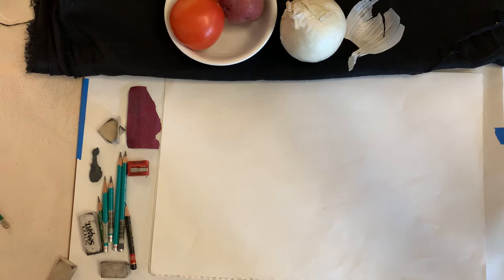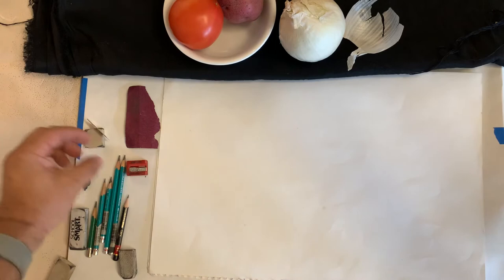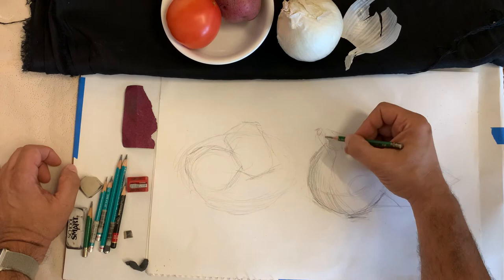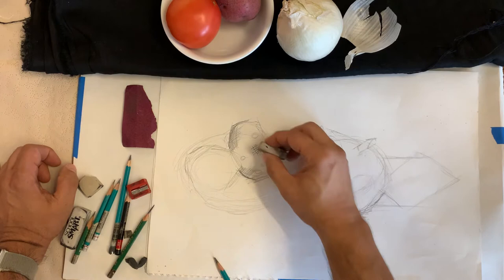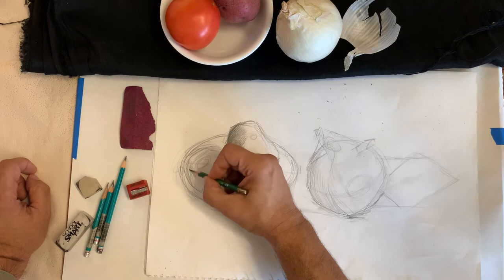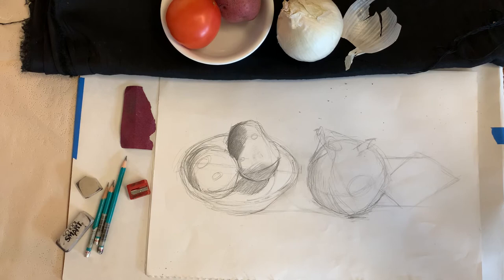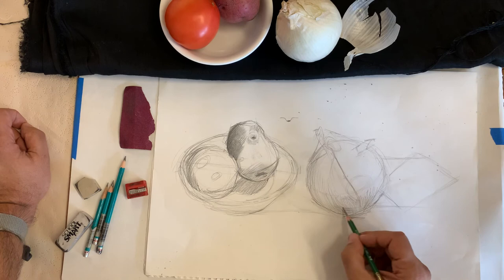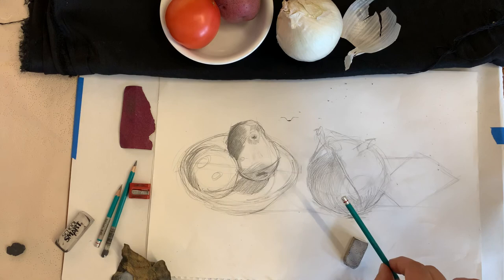How to start a still life drawing in pencil